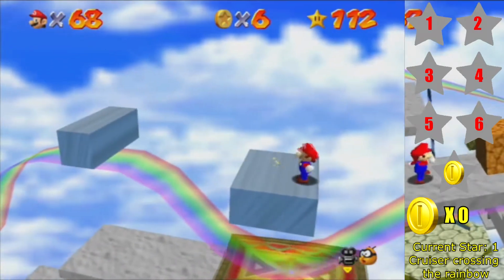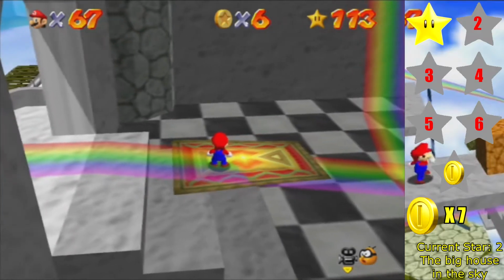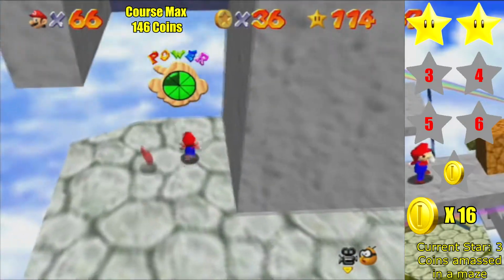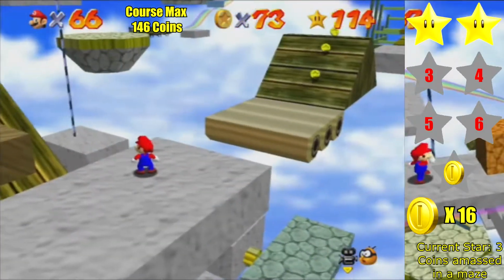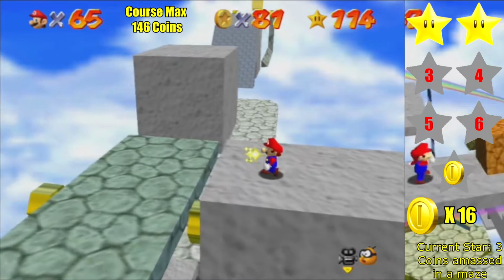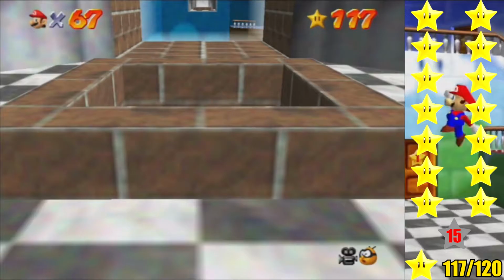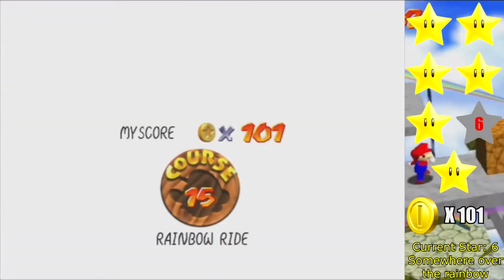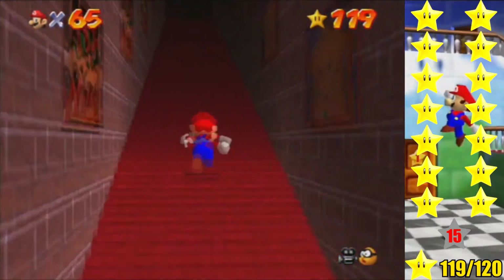Super Mario 64 (3D all stars version) (Part 20): Mario skyfall!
We are back again this time with Super Mario 64 for the Nintendo 64, Wii Virtual Console and the Nintendo Switch by Nintendo. This will be a 120 star run on the switch port with some notes from the 64 version thrown in as there are a few patches! Last episode we became a nursery rhyme! This episode we ride on rainbows! Because a stinky turtle decided to kidnap the princess... Again!